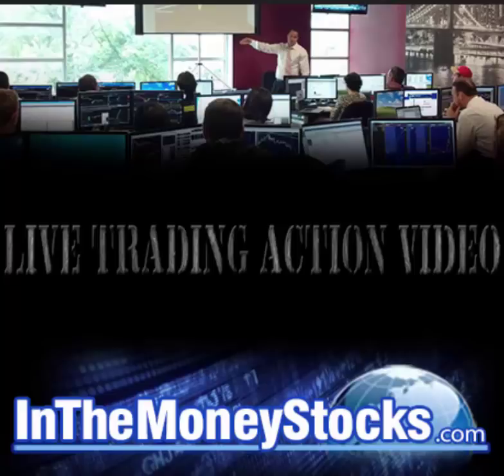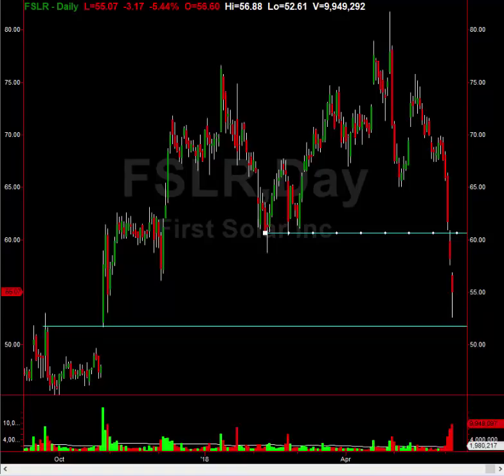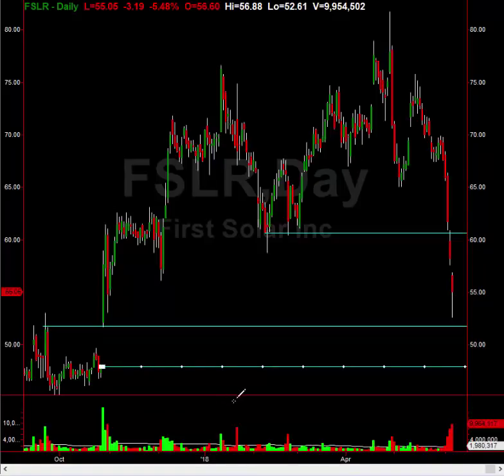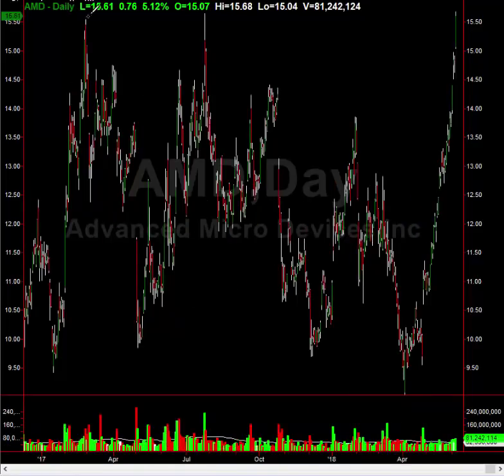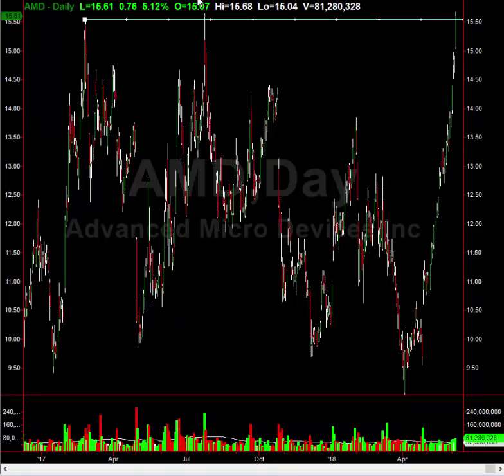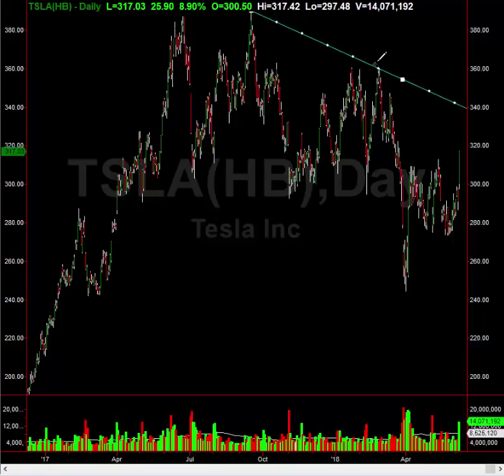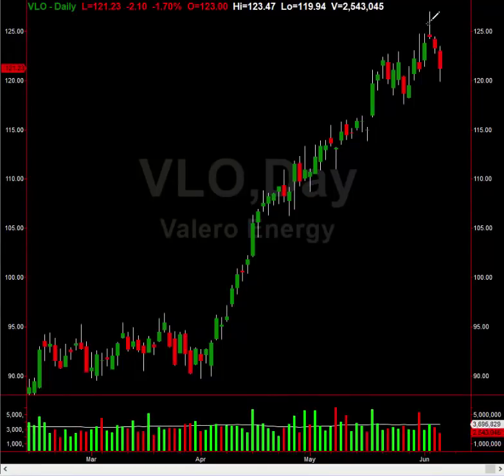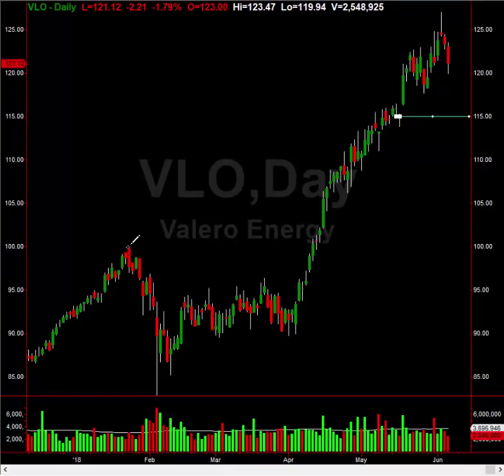Three Trades Institutions Are Taking RIGHT NOW!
Watch this video and then stop wasting time.. get all of the live trade alerts on stock swing trades that is where smart traders are making money right now!